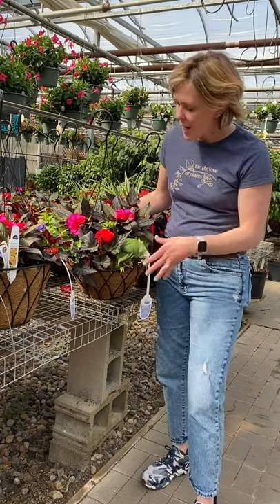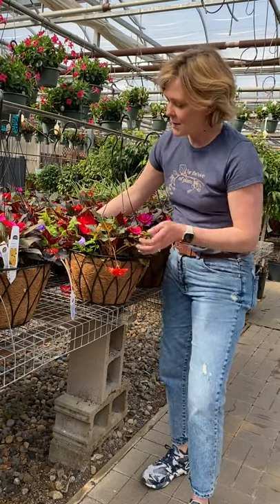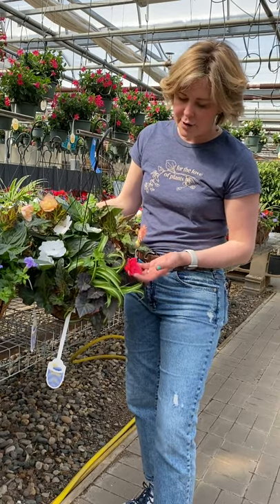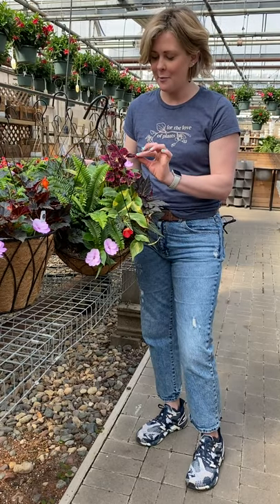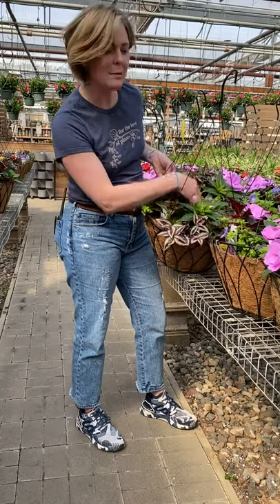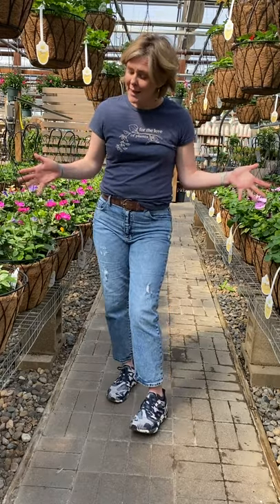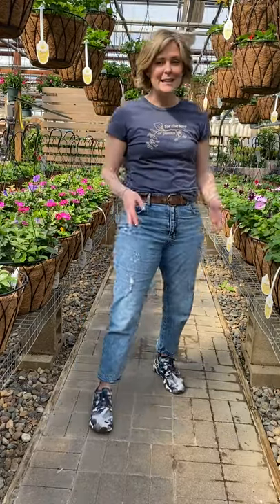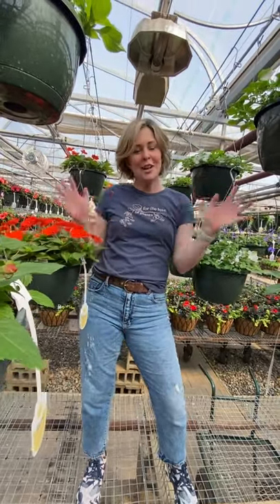Hanging Combo Baskets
Our signature combo baskets are almost ready! Take a sneak peek at some of the beautiful blooms we have planted for this summer.

Tonkadale offers in-store shopping, curbside pick-up and local delivery. At this time we do not ship products or plants.